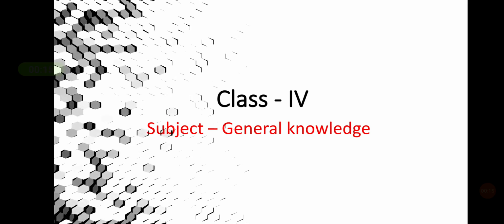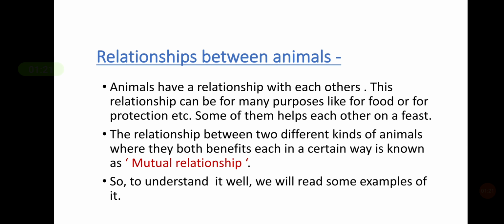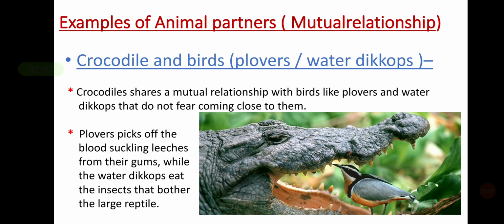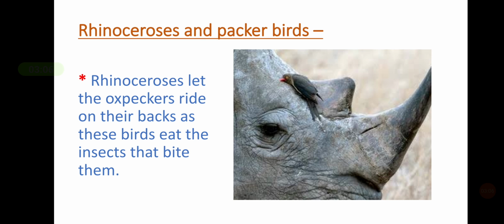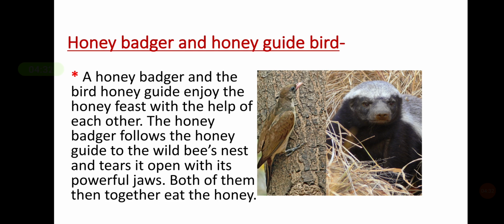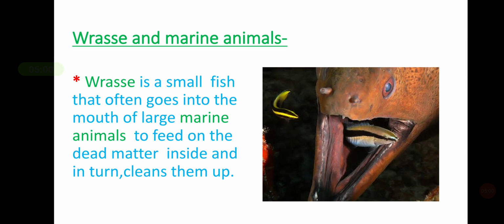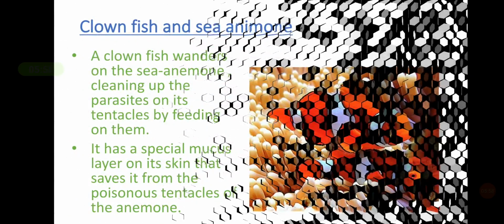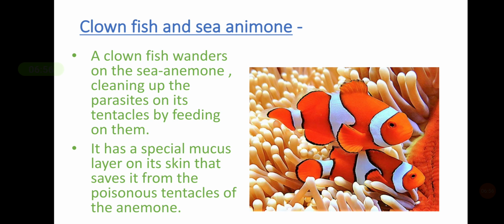Animal's partners, class-4